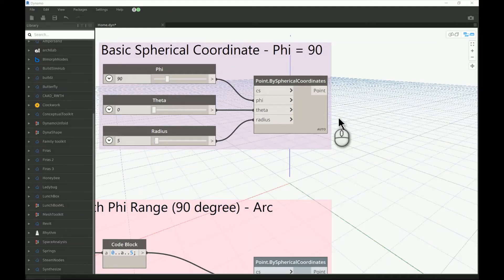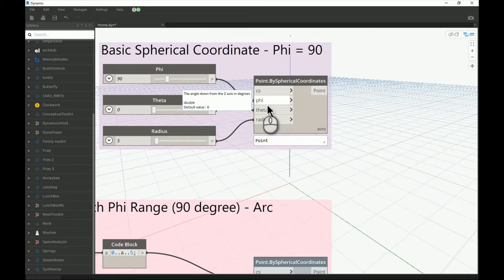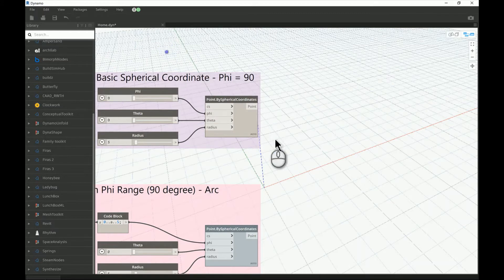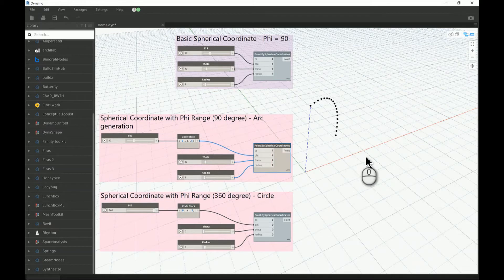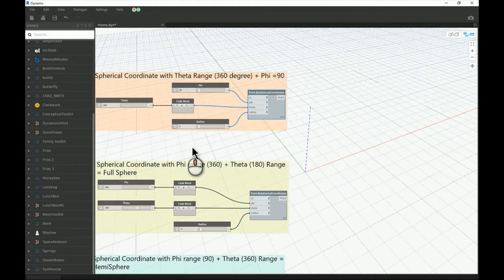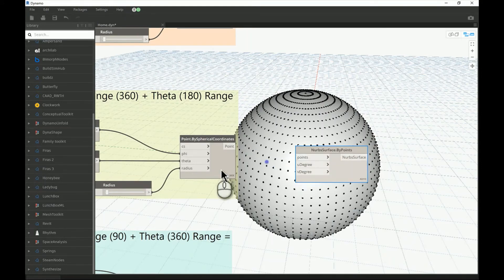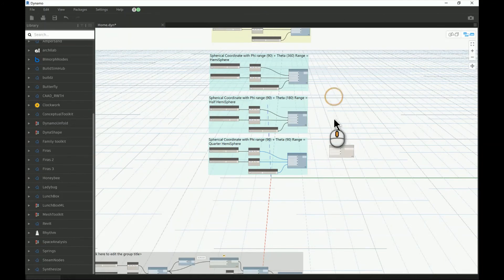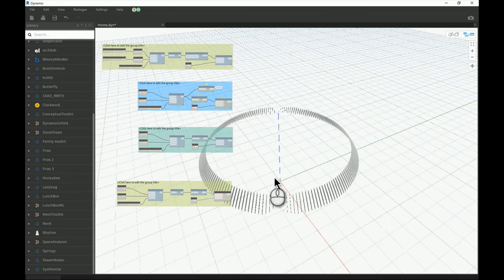Points in Dynamo - Part 8 _ Spherical Array in Dynamo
Greeting,
In this video, I will be talking about the spherical coordinate system in Dynamo and how to make spherical arrays or parts of the sphere. I will explain the following topics:
1- Point.BySphericalCoordinates in Dynamo
2- Phi in Dynamo
3- Theta in Dynamo
4- Using Range in Point.BySpericalCoordinate in Dynamo
Best Regards,
Firas Noori
Instructor - Department of Architecture
Ajman University
UAE